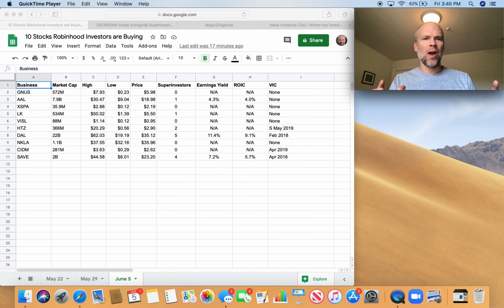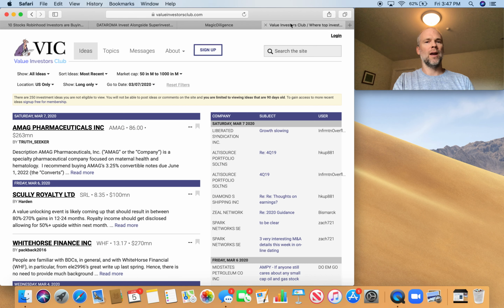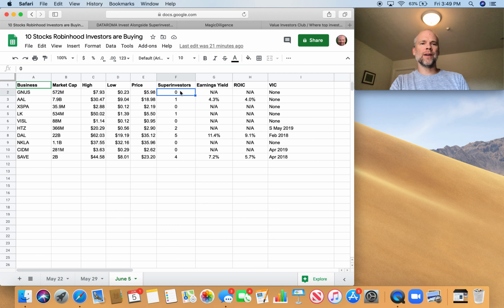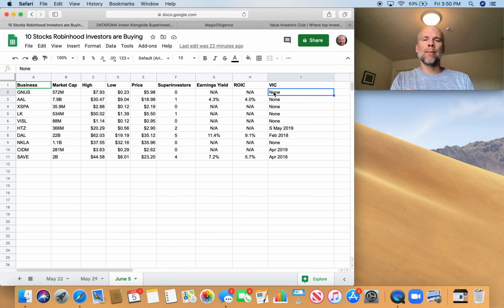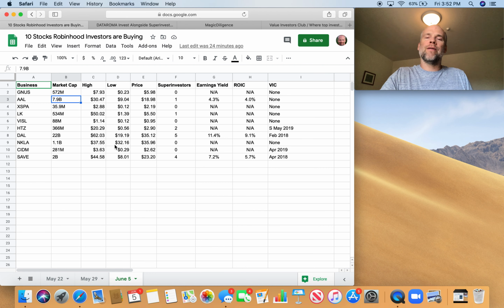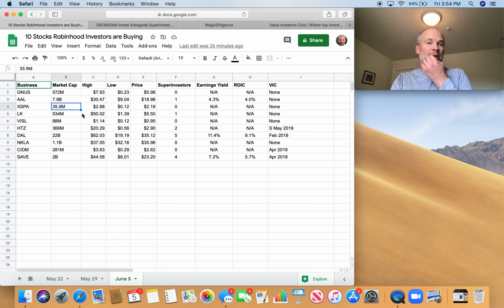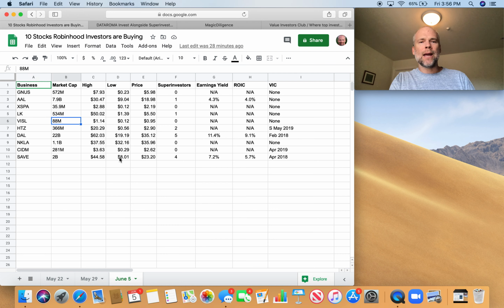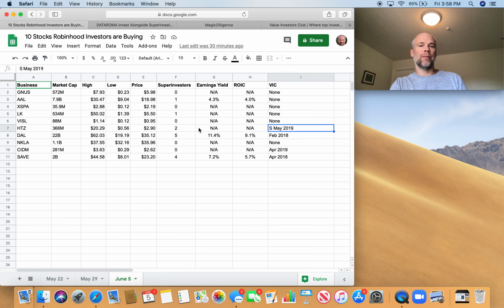Top 10 Stocks Robinhood Investors Are Buying Now, June 2020 | My Take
Top 10 Stocks Robinhood Investors are Buying Now in June 2020 // Here are the top 10 stocks that Robinhood users added to their accounts on the week ending June 5, 2020. I have concerns about whether these additions are prudent investments, or all-out speculations.

How do you think Robinhood investors did this week?

Ready to start investing in stocks but don't have a brokerage account? Check out Robinhood! It's one of two brokerage accounts that I use personally. Sign up with my link below and we both get a free stock!